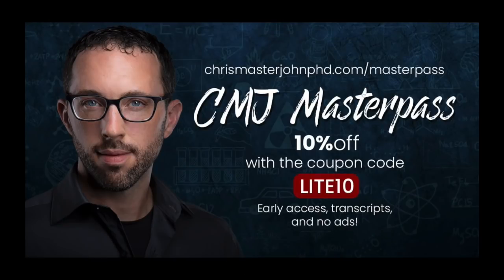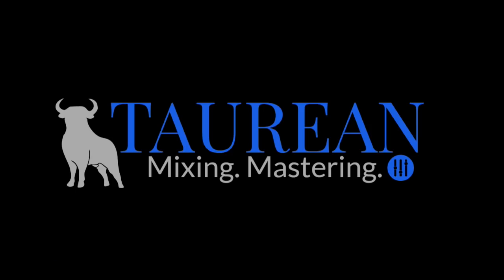Should You Use Niacin to Lower Your Blood Lipids? | Chris Masterjohn Lite #139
JOIN THE NEXT Q&A

I run monthly live Zoom Q&As for my members. See when the next Q&A is here so you can join:

For $2.99, you can purchase The Vitamins and Minerals 101 Cliff Notes, a bullet point summary of all the most important things I’ve learned in over 15 years of studying nutrition science:

For $10, you can purchase The Food and Supplement Guide for the Coronavirus, my protocol for prevention and for what to do if you get sick:

For $15, you can pre-order a single format of my Vitamins and Minerals 101 book, my complete guide to nutrition, which I am currently working full-time on finishing:

For $25, you can pre-order a digital bundle of my Vitamins and Minerals 101 book:

For $29.99, you can purchase a copy of my ebook, Testing Nutritional Status: The Ultimate Cheat Sheet, my complete system for managing your nutritional status using dietary analysis, a survey of just under 200 signs and symptoms, and a comprehensive guide to proper interpretation of labwork:

For $35, you can pre-order a complete bundle of my Vitamins and Minerals 101 book: